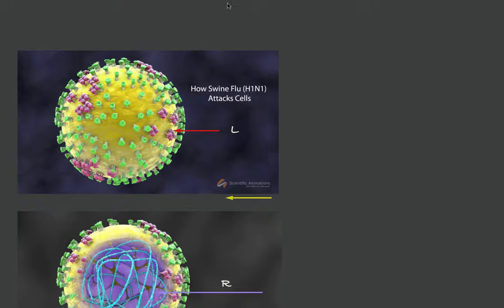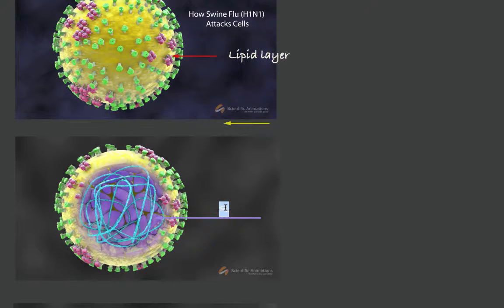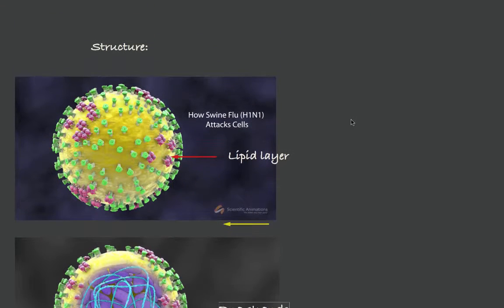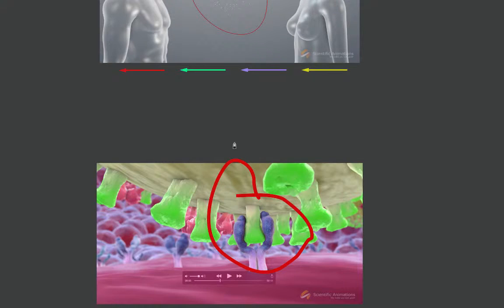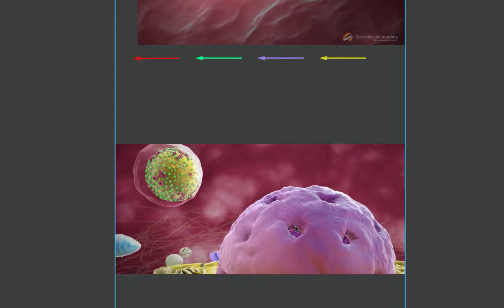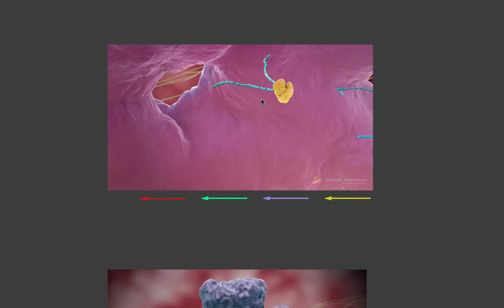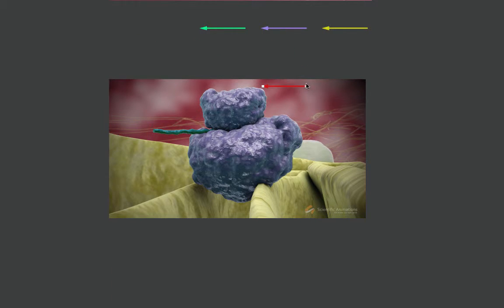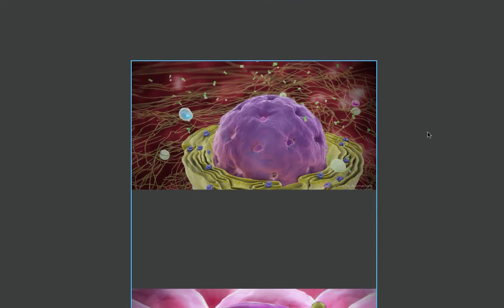Khan Academy Swine Flu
An explanation of how Swine Flu invades the body, enters cells, and proliferates using 3D illustrations and imagery